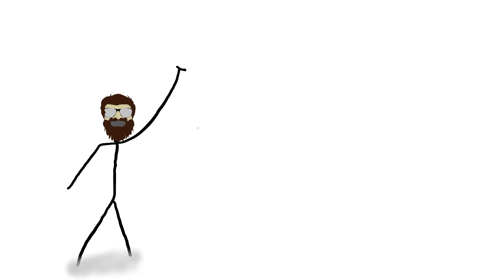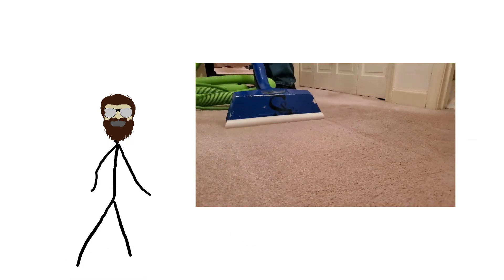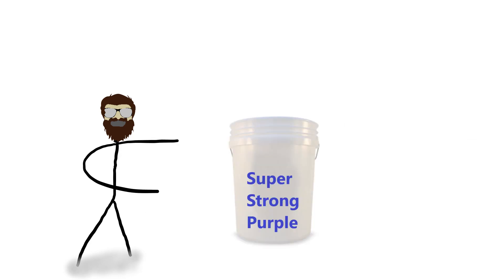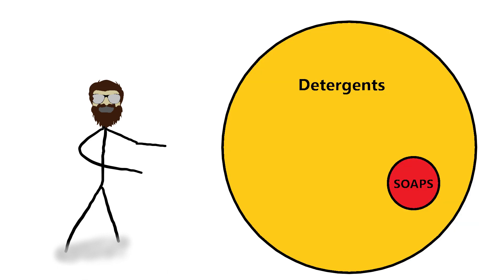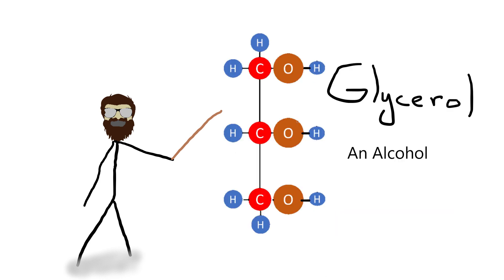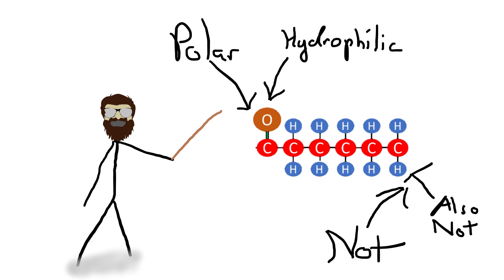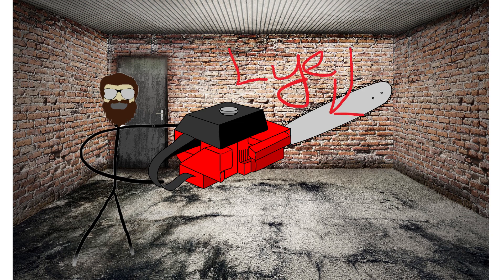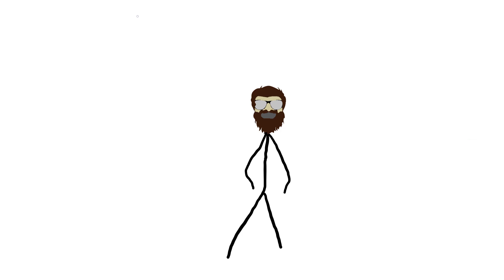Cleaning Chemistry Class - Degreasers and how they work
Chemistry class is in - this week we're talking about